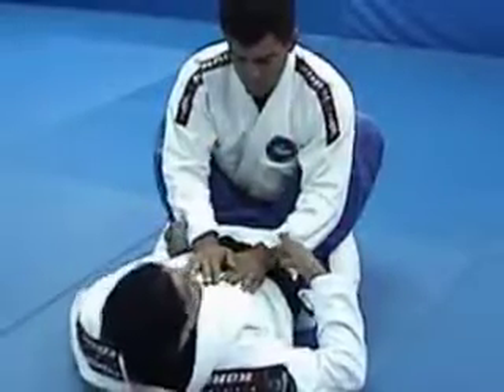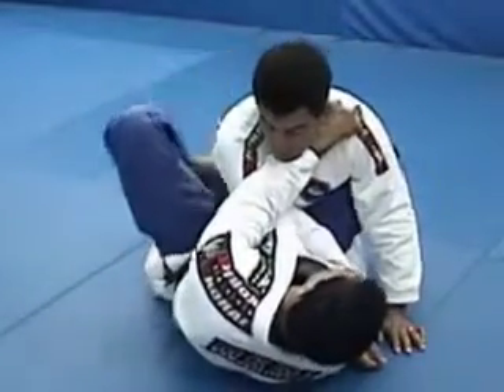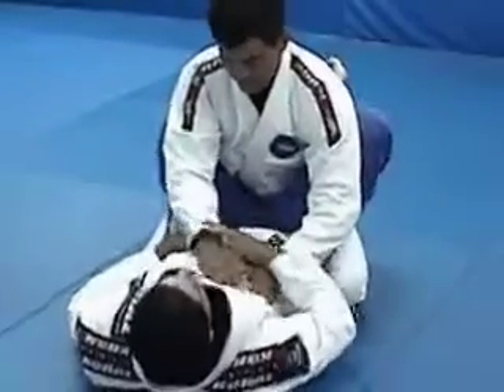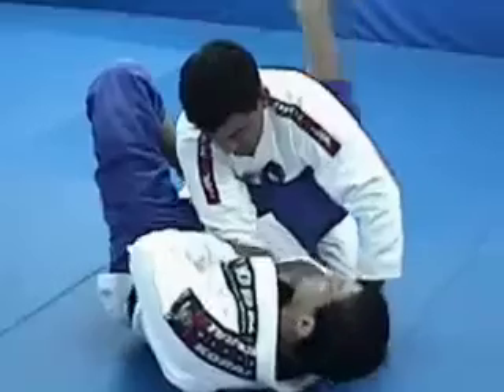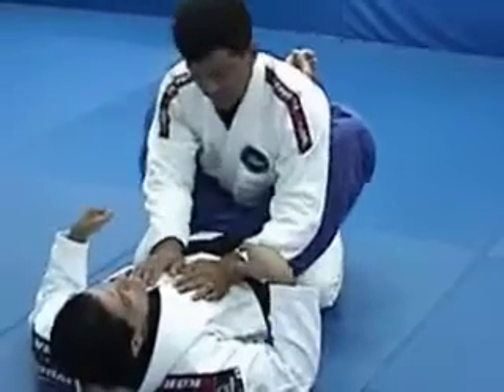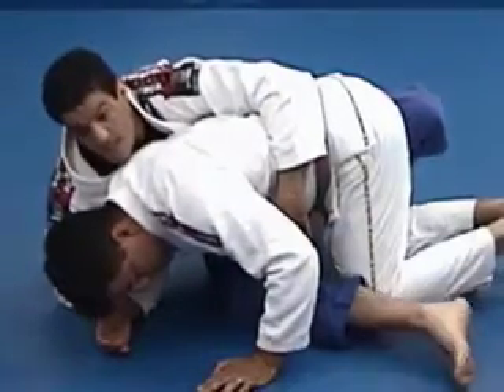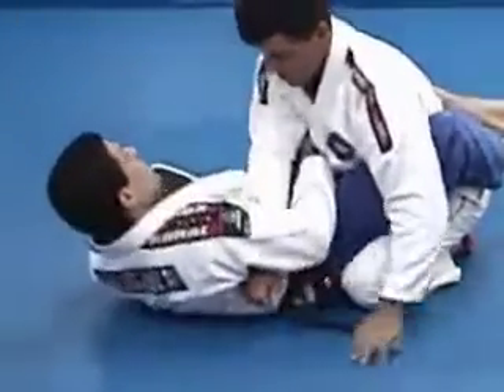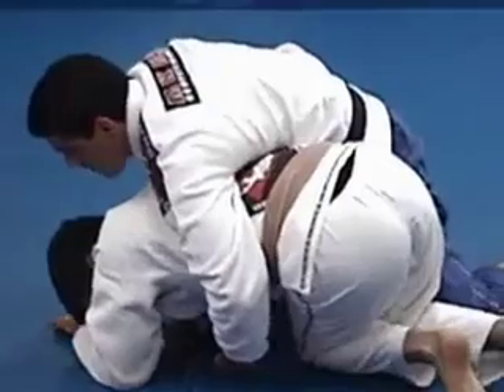JJM ONLINE 2006 - Gi Assisted Arm Drag Attacks From The Closed Guard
From the archives of our original online training program, Jean Jacques demonstrates how to utilize the uniform to set up the arm drag from the closed guard. He concludes with two options, the arm bar, and if the opponent defends, he transitions to the back.

Updated versions of this technique and hundreds more are available in 4K quality video at jjm30.com